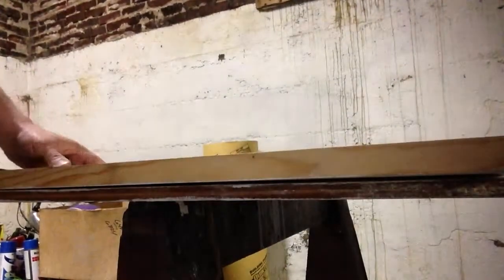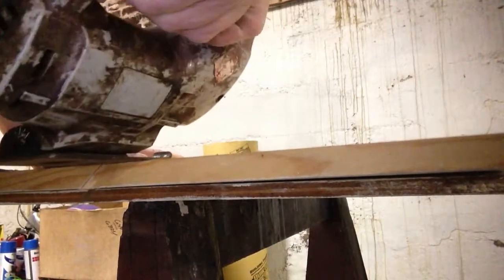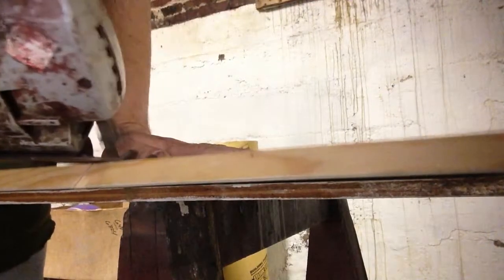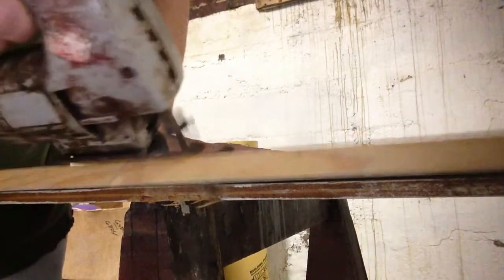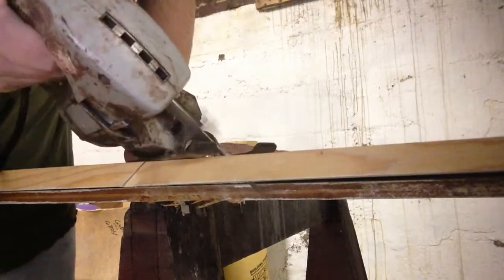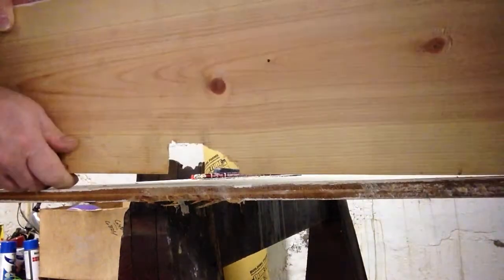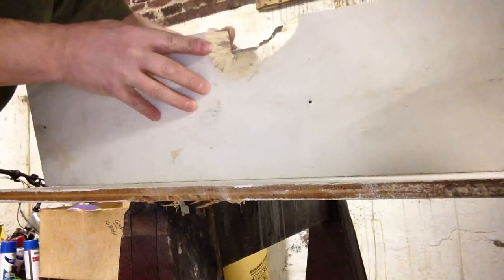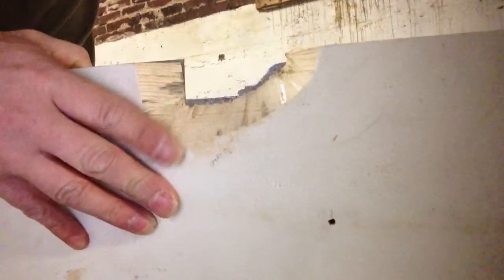How to repair plaster cornices part 3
How to repair plaster cornices part e